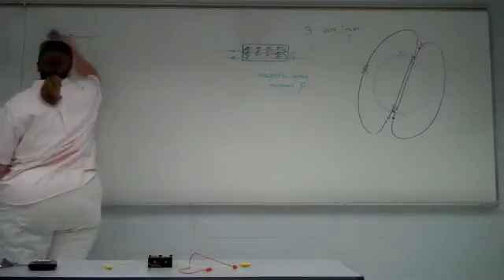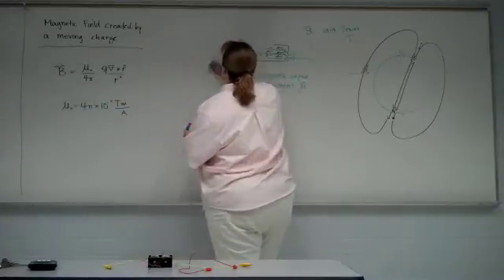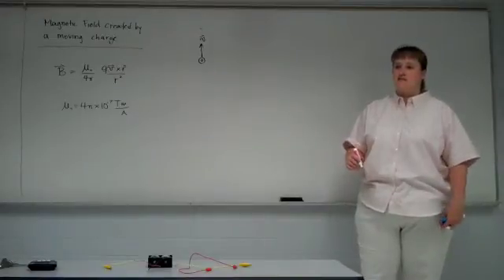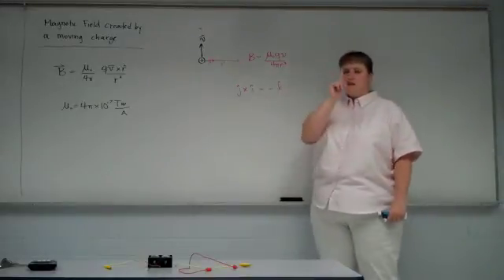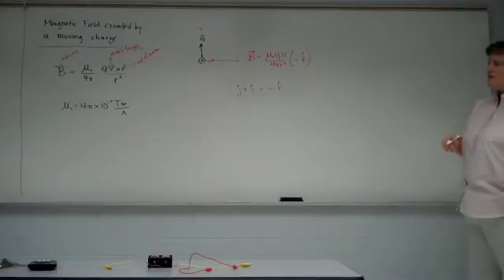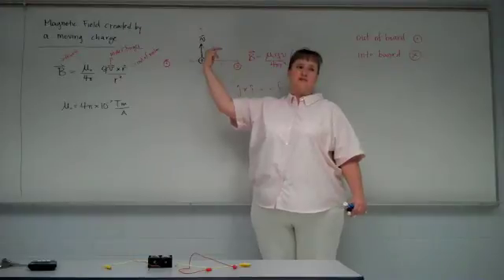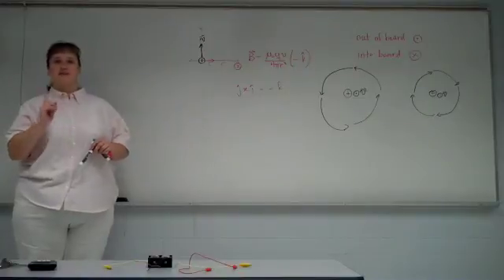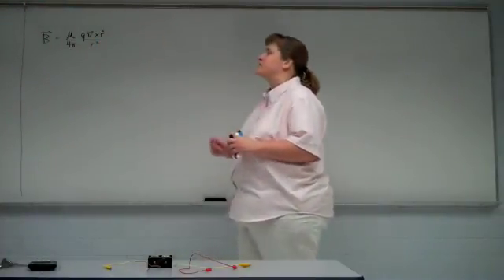Magnetic Field of a Moving Charge